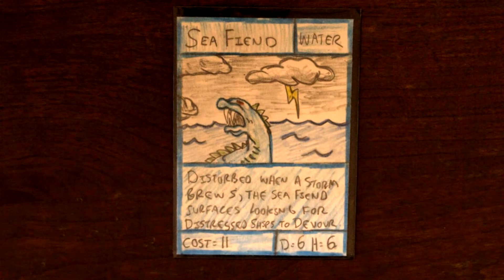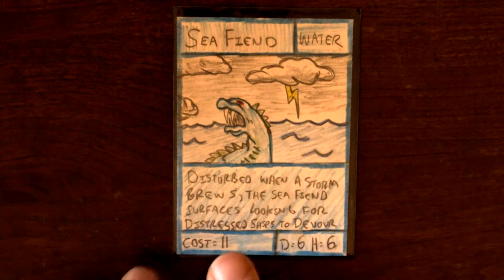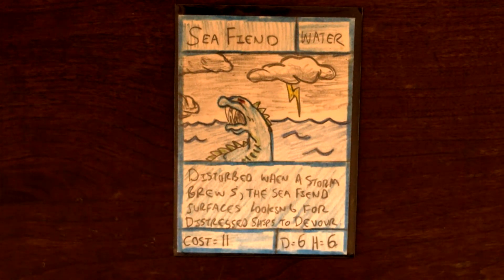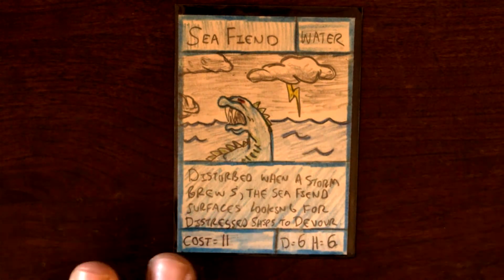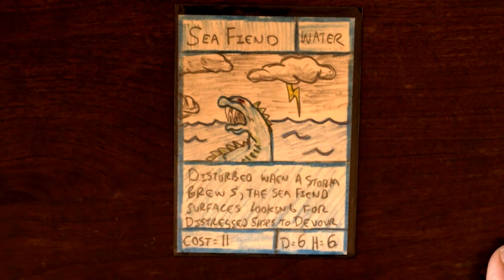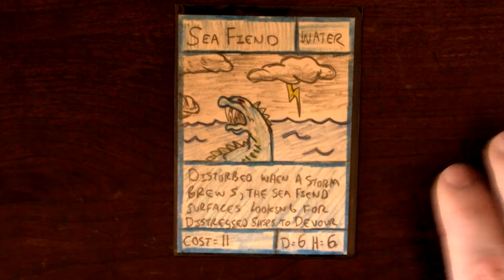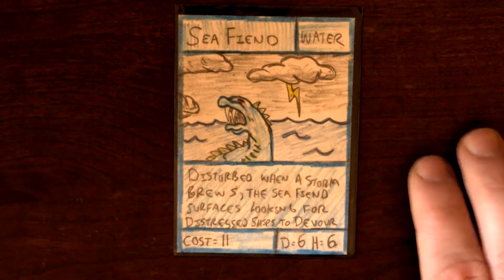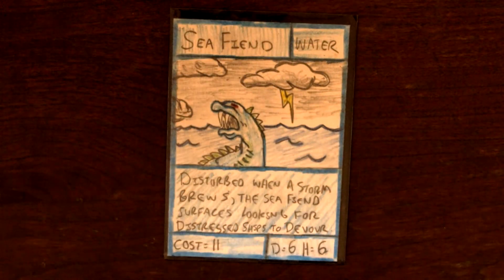Showcase "Sea Fiend" - Savage Beasts: The Card Game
Sea Fiend is one of the more deadly cards.